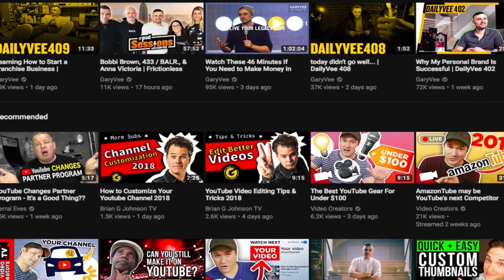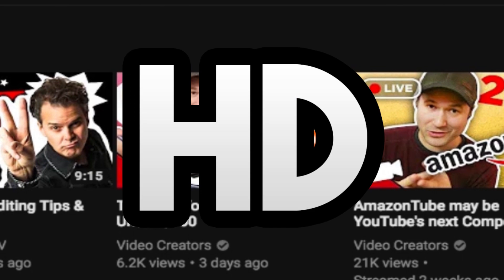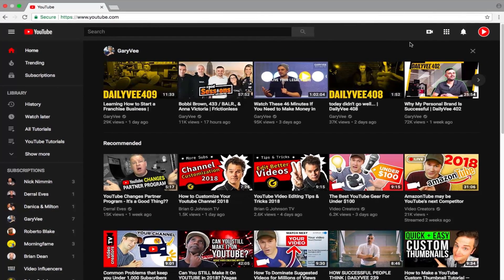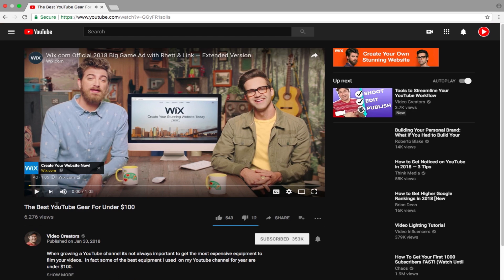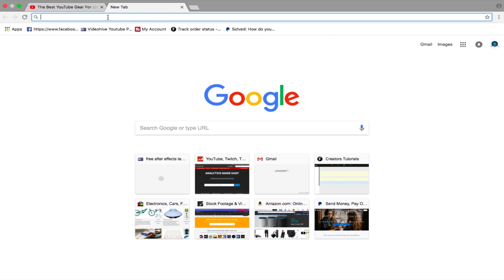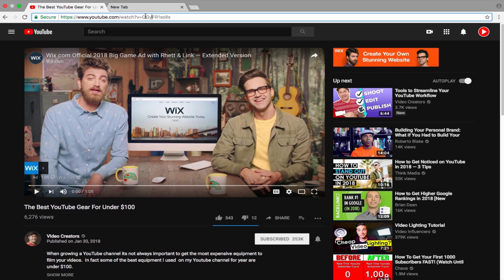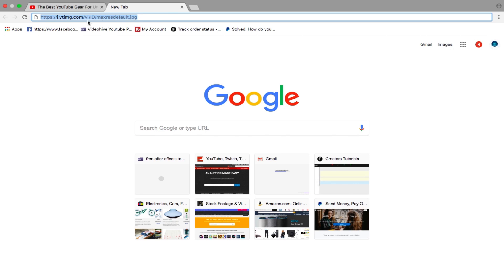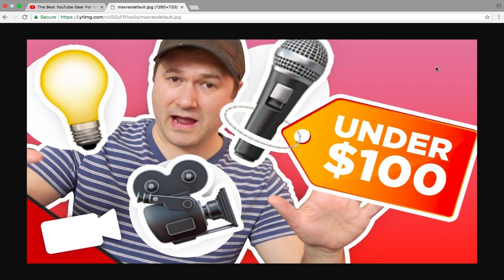How To Download YouTube Thumbnail (2018)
Learn how to download youtube thumbnails in 2018. YouTube thumbnail download is a thing to wonder about as there are a lot of question on whether YouTube allows us to solve the issue know as how to save a video thumbnail from any youtube video. Hope you enjoy this video on how to download youtube thumbnails.